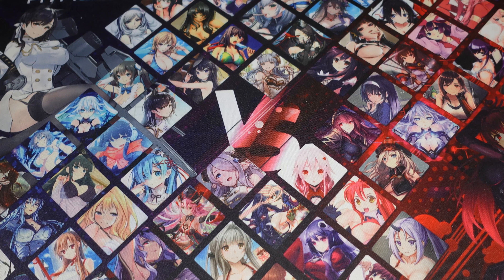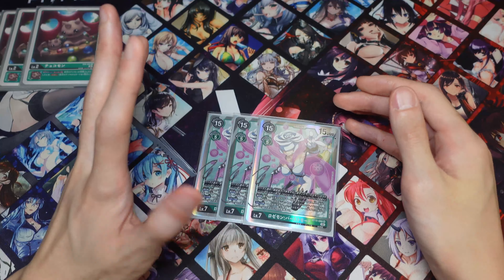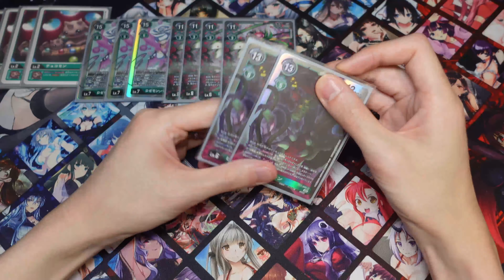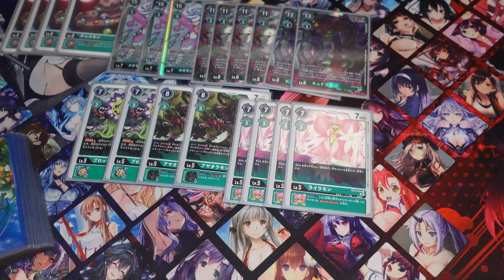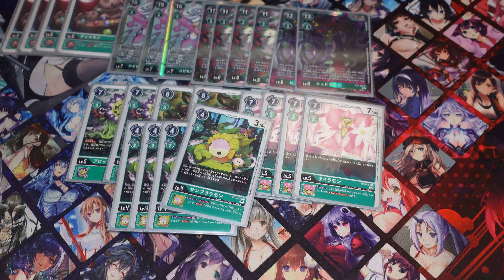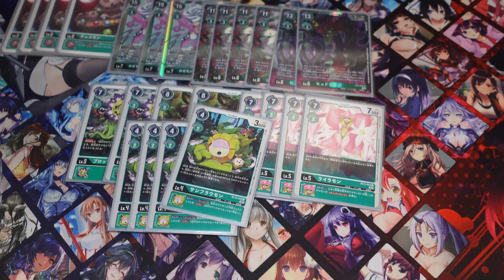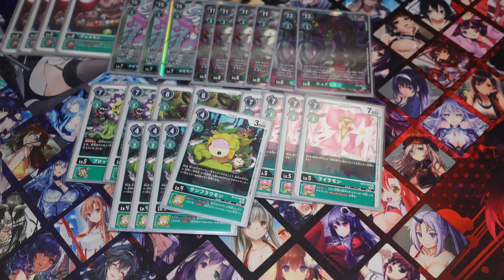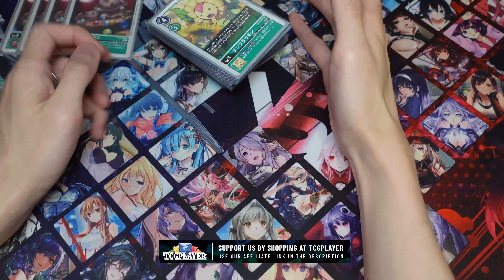BT-13: Rosemon Burst Mode (Digimon Card Game)